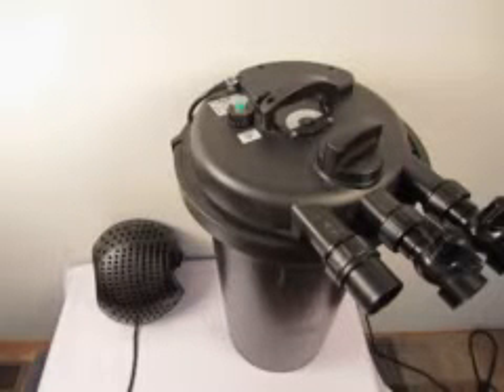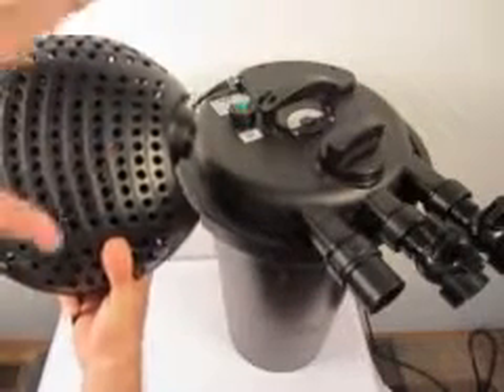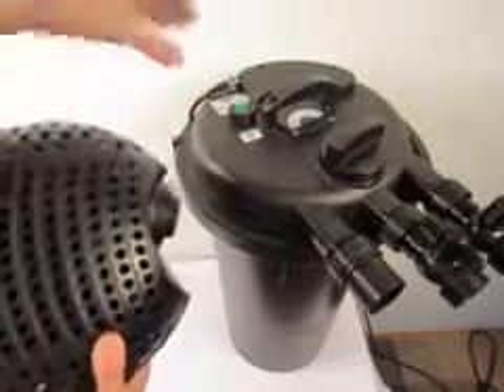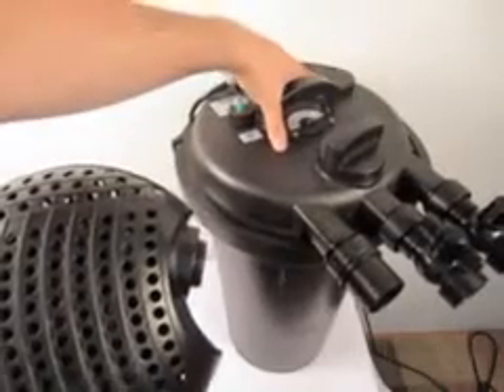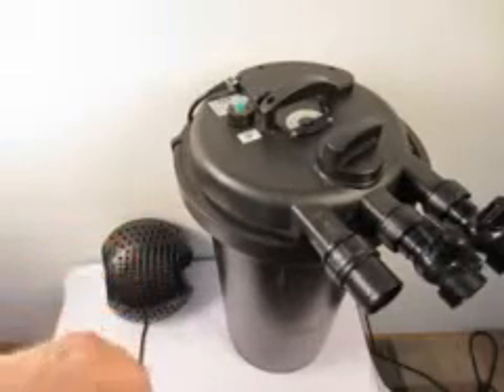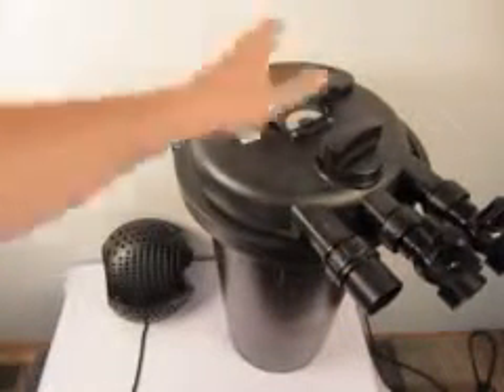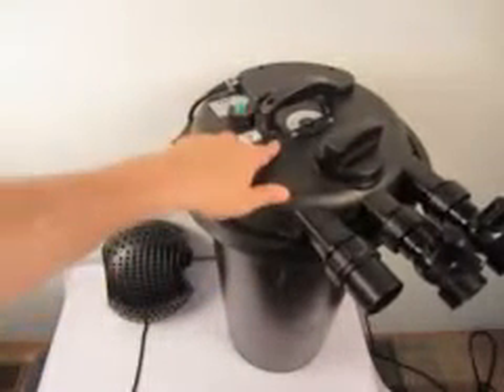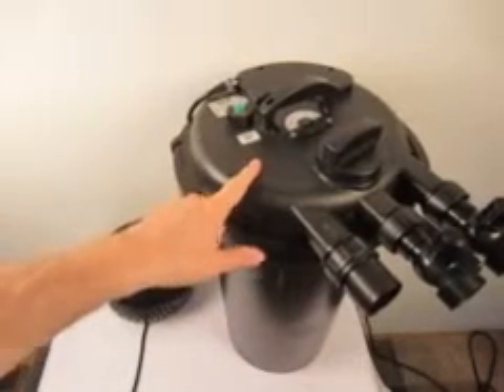How to select a pump for Pond Pressurized Filter (CPF)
The EZ-PRESS Series pressure filters are ideal for ponds and water gardens up to 4000 gallons. These pressure filters deliver crystal clear water with very low maintenance. All of the EZ-PRESS filters include an integrated Ultraviolet Clarifier which flocculates (clumps) any algae that passes through the filter. The flocculated algae can then be captured by the filter and removed from the pond. The “Easy Clean” feature of these filters makes maintenance a quick and easy process that can be done without getting dirty. The EZ-PRESS Filters can be installed anywhere around a pond and can be buried right up to the lid of the filter, which makes them very easy to hide.